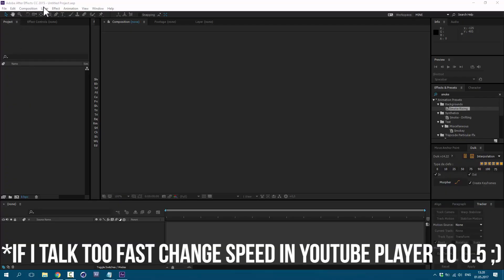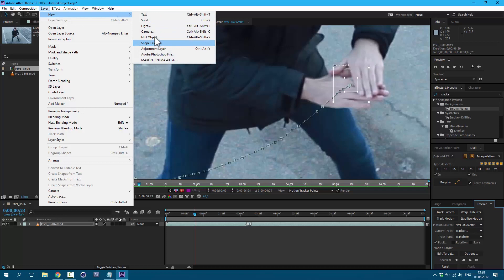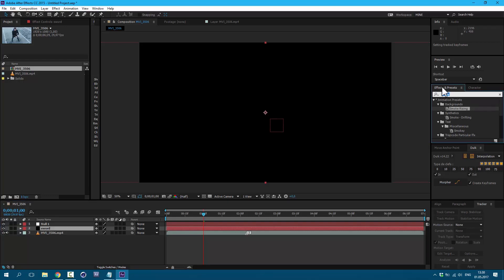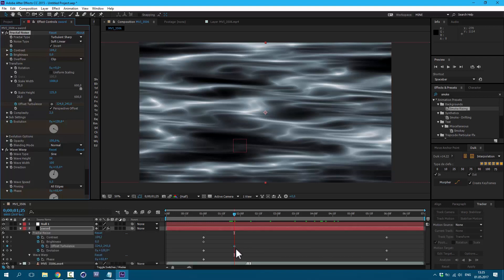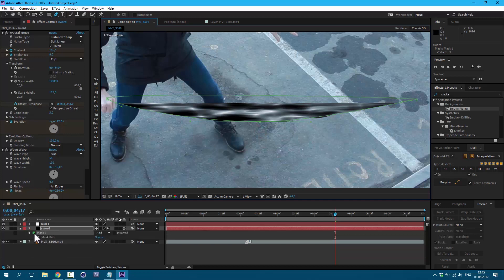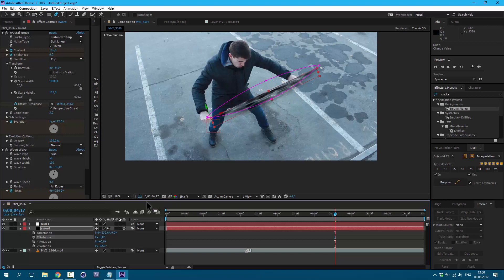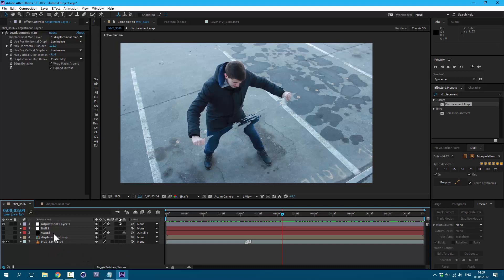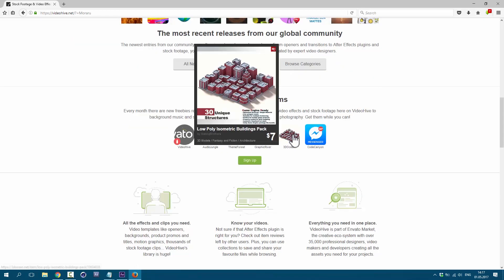Dr Strange Sword Effect - Energy Sword - Invisible Space Bending Weapon: After Effects Tutorial